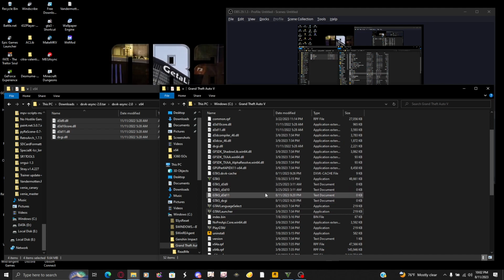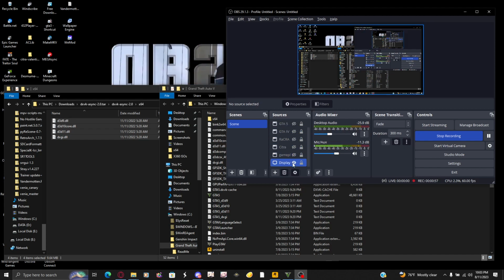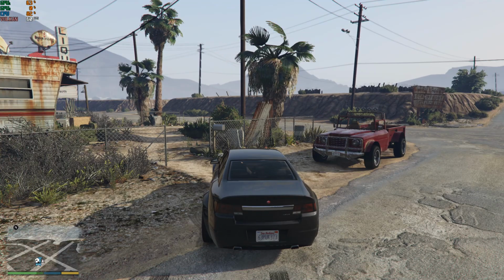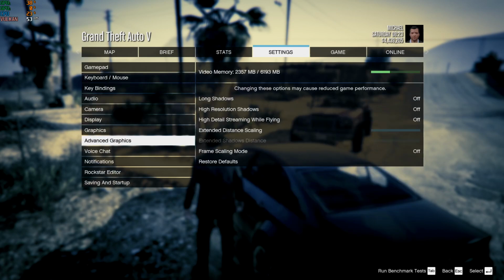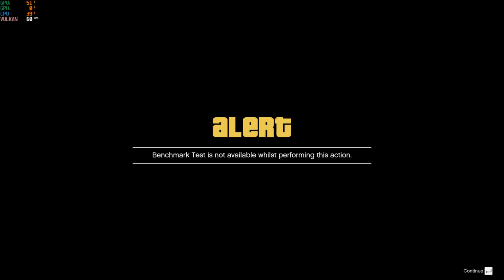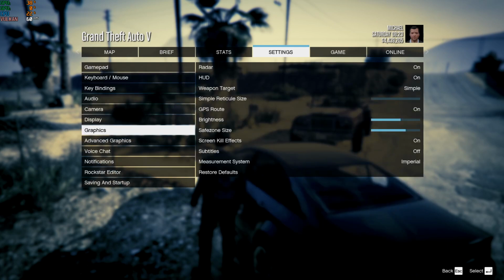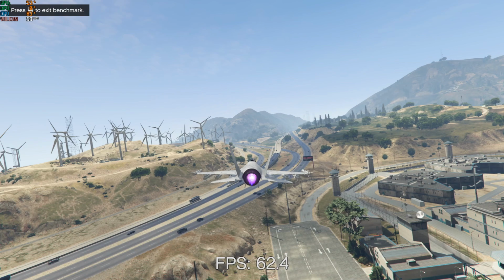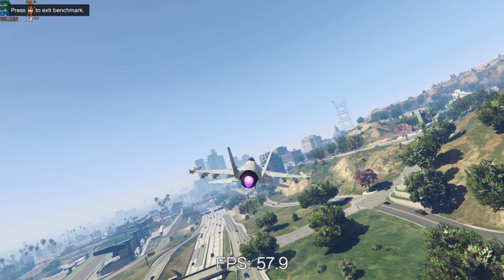Rockstar better not BAN these FILES from GTA 5!!!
Rockstar has NOT properly optimized D3D10 and D3D11 in GTA 5 just like they didn't properly optimize GTA IV's rendering Api so in this video I'll show you just a DXVK branch that fixes the issues by having the video Api calls converted to Vulkan the most superior video Api that Rockstar didn't bother adding to GTA 5 so we'll have to add it in ourselves!
Remember this is not malware or a trojan I have used DXVK in windows for over a year or so it is safe to use